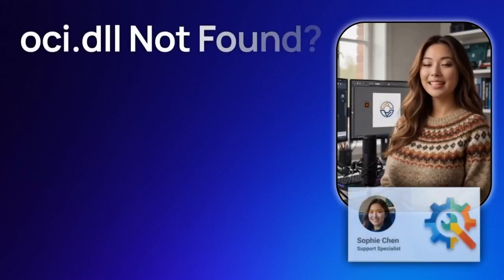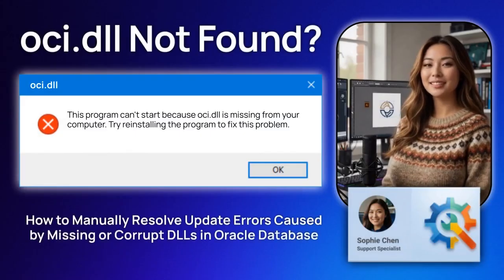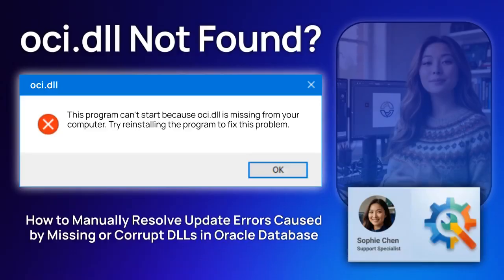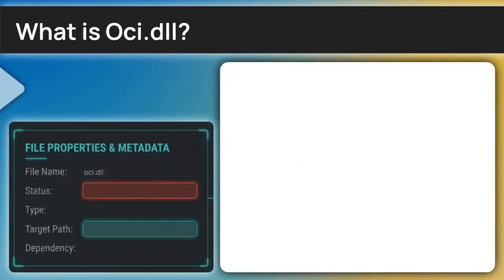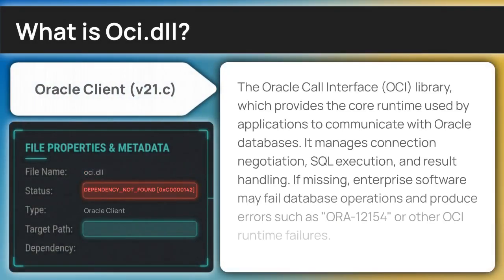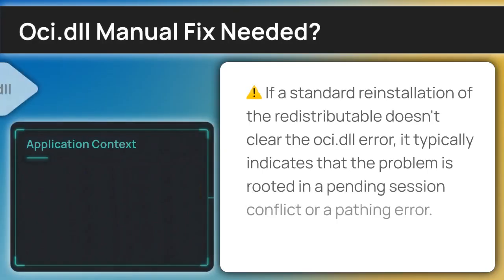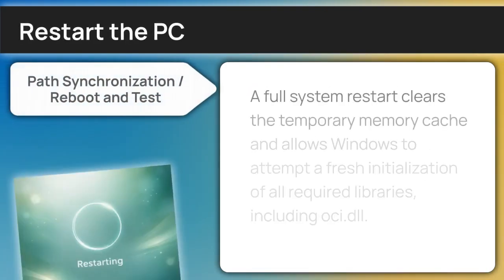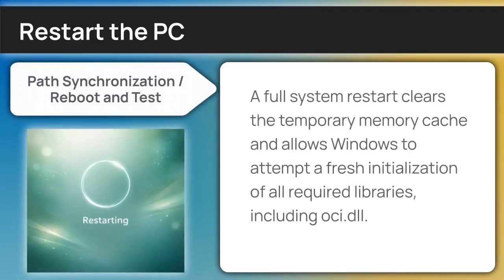oci.dll Not Found? Here is the Fix!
Oci.dll: Ways to Resolve Application Failures Due to Missing or Corrupt DLLs in Oracle Database. 🛠️⚙️ An optional third-party utility related to this topic is available

Why is Windows reporting that Oci.dll is missing? These errors are commonly caused by incomplete installations, missing dependencies, or interrupted updates.

What is Oci.dll? The Oracle Call Interface (OCI) library, which provides the core runtime used by applications to communicate with Oracle databases. It manages connection negotiation, SQL execution, and result handling. If missing, enterprise software may fail database operations and produce errors such as "ORA-12154" or other OCI runtime failures.

Oci.dll serves as a Database Connectivity Library DLL that leverages the Oracle Client for Oracle Database operations. If you’re seeing this error, I’ll walk through standard troubleshooting steps to help you get back up and running.

▶ Tutorial Highlights:

- Reviewing oci.dll requirements and compatibility
- Register System Interface Pointer
- Explore details regarding the oci.dll component

Timestamps:

00:00 - How to Fix oci.dll Missing Error Windows 11 Startup
00:18 - What Does oci.dll Do and Why Is It Missing
00:46 - Download and Install oci.dll File (Safe Guide)
01:08 - Reboot Your Computer to Finalize the Fix
01:26 - Register System Files to Fix oci.dll Error
02:04 - Prevent Malware When Fixing oci.dll Error